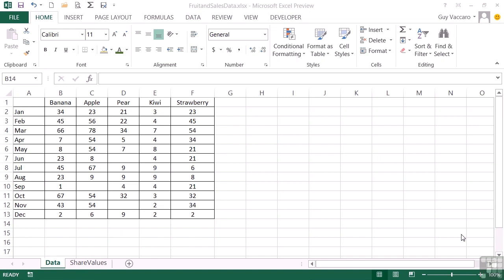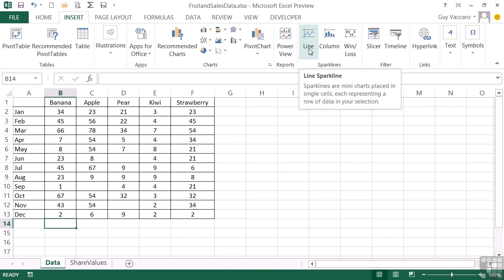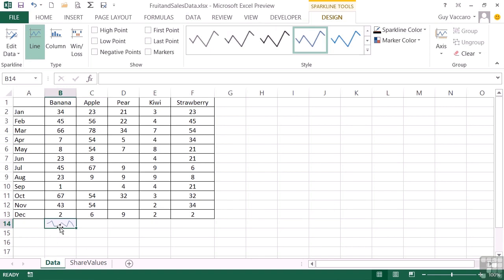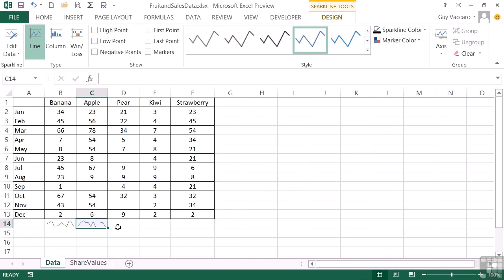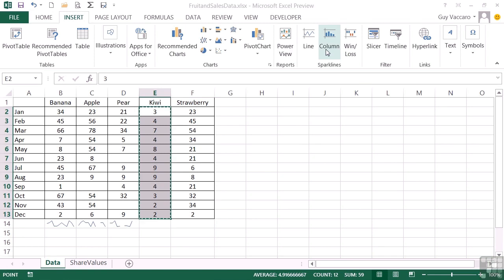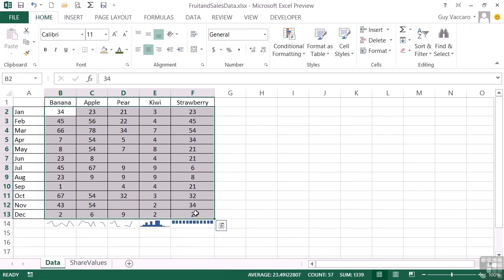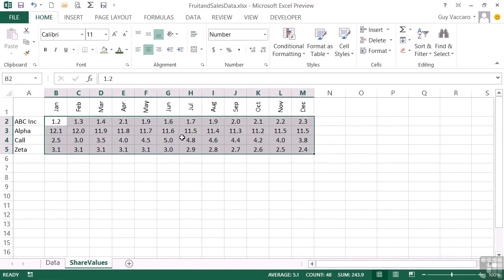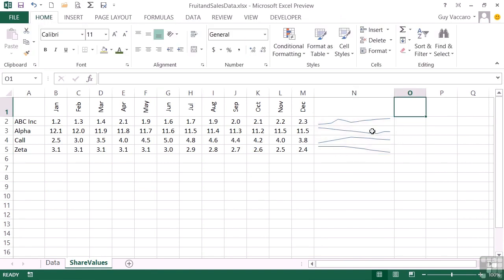Creating A Sparkline,OCT.NET